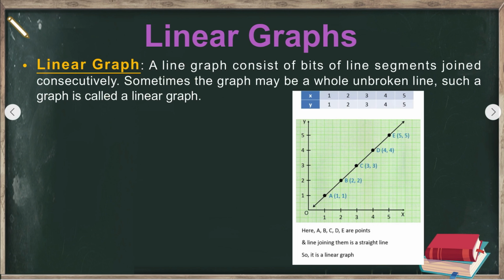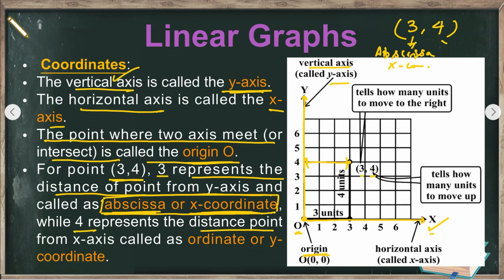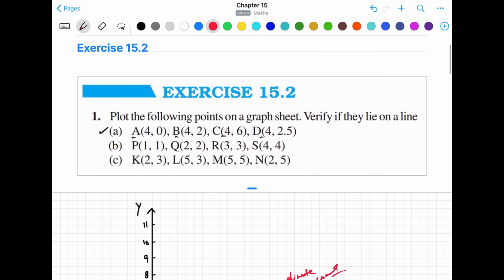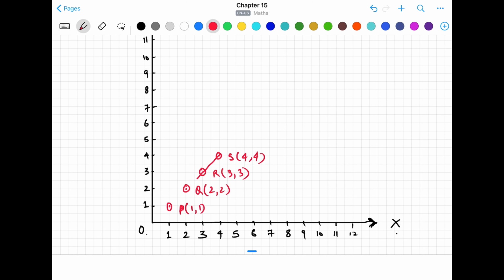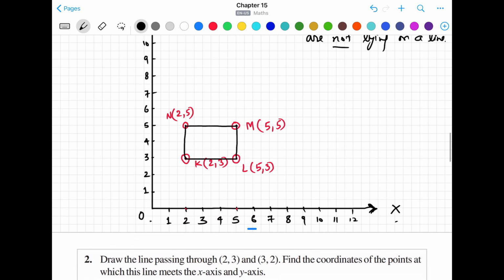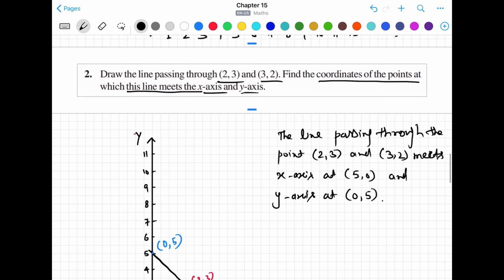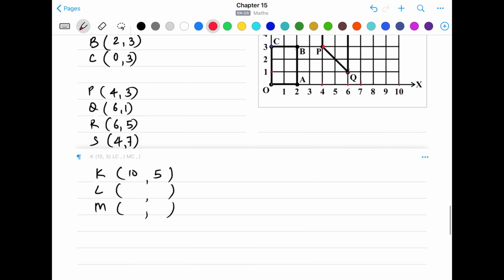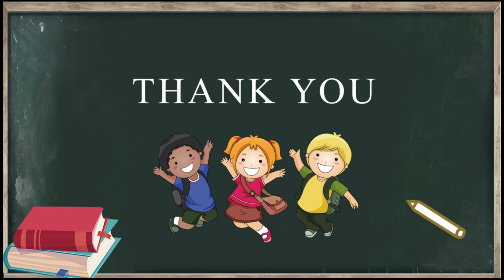Introduction to Graphs | Chapter 15 | Exercise 15.2 | Class 8th | Mathematics (Session 02)